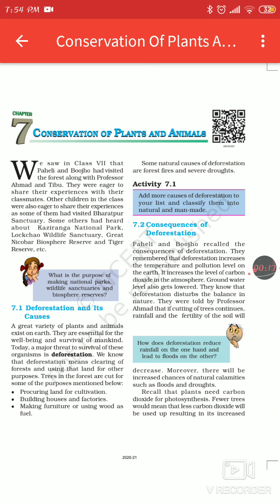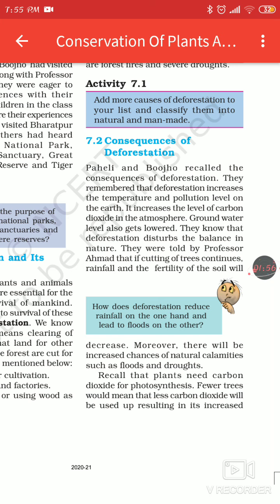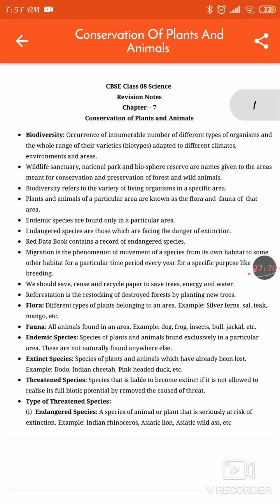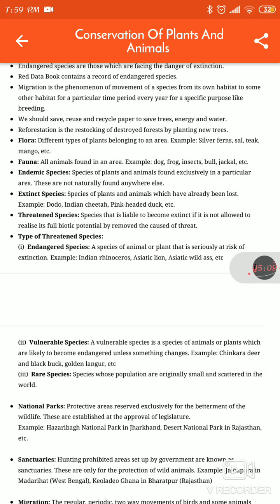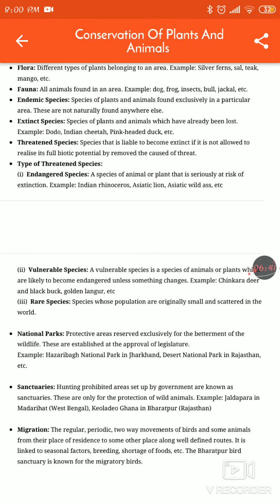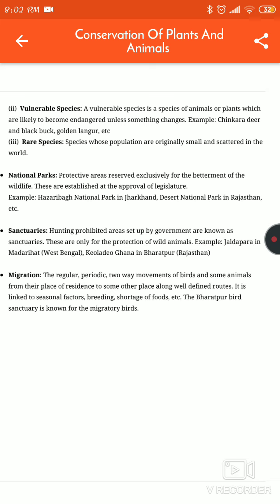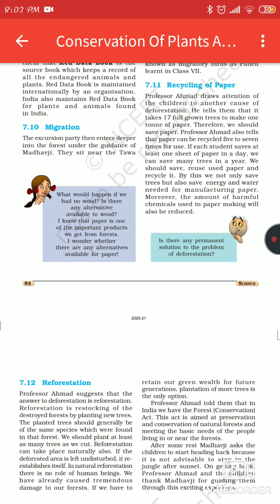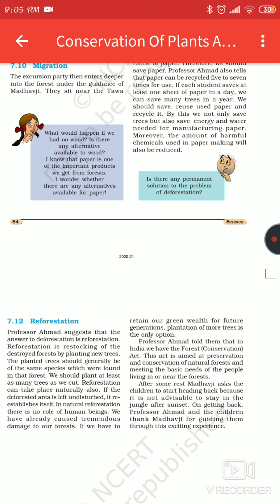Conservation of Plants and Animals || Study N Fun 100% || By Roshi